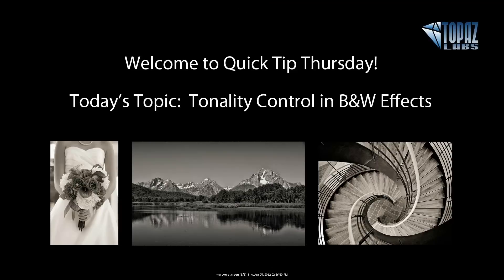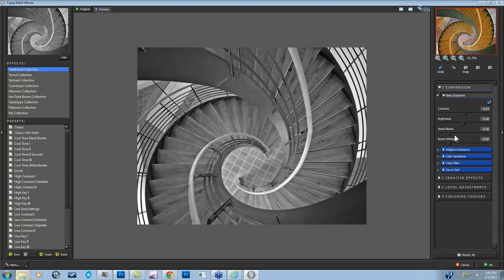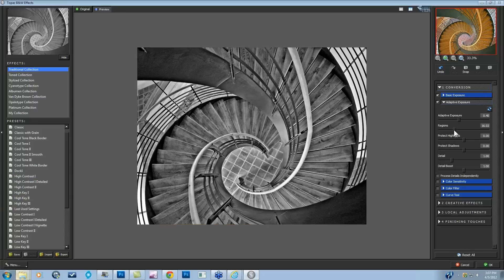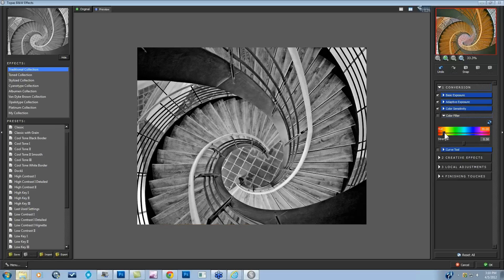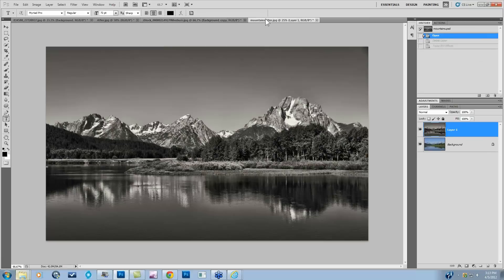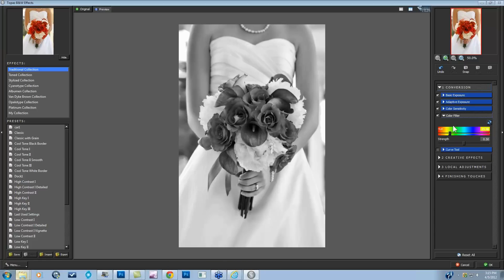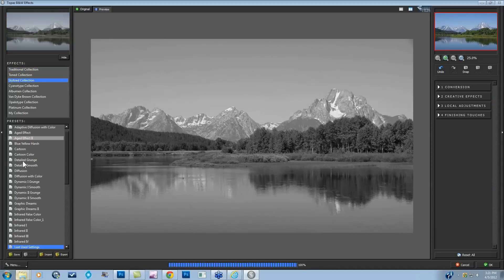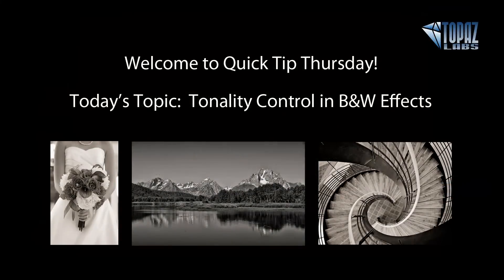Quick Tips - Tonality Control in B&W Effects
B&W Effects contains several tools to precisely adjust and control tone, making stunning black and white imagery easier than ever.  Join Nichole Paschal as she introduces you to these tools and demonstrates the possibilities of each.